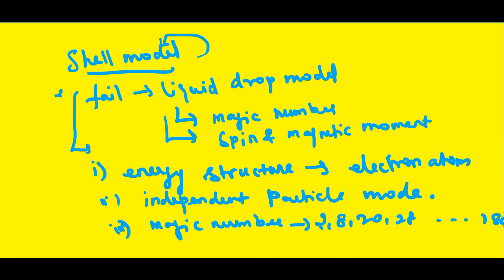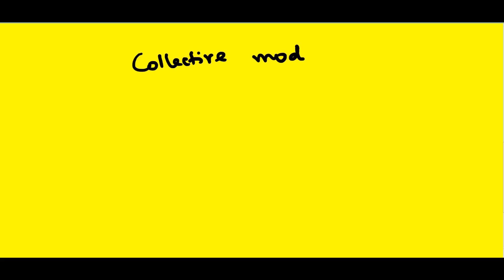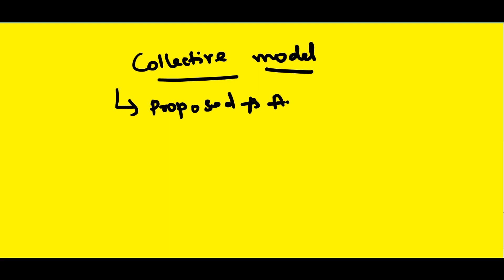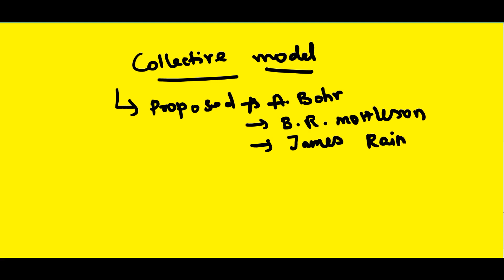COLLECTIVE MODEL I PGTRB I PHYSICS I MATERIALS AVAILABLE I COMPARISON I TAMIL I COMINED MODEL I TEST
PGTRBPHYSICS@PHYSICSFOREVER
LINK TO JOIN OUR WHATSAPP GROUP:

IN THIS VIDEO TO DISCUSS ABOUT COLLECTIVE MODEL IN DETAILS AND IN POINT OF EXAM VIEW, THERE ARE THREE TYPES OF MODELS LIKE, LIUQID DROP MODEL
SHELL MODEL
COLLECTIVE MODEL

LIQUID DROP MODEL
1. NEIL'S BOHR
2. 1937
3 ATOMIC NUCLEUS AND ELECTRON ATOM

SHELL MODEL
1. ENERGY STRUCTURE OF THE NUCLES AND ELECTRON ATOM
2. INDEPENDENT PARTICLE MODEL
3. MAGIC NUMBER

COLLECTIVE MODEL
1. COMBINED MODEL
2. A.BOHR, B.R.MOTTELSON, JAMES RAINWATER
3. SPHERICAL AND NON-SPHERICAL SHAPE